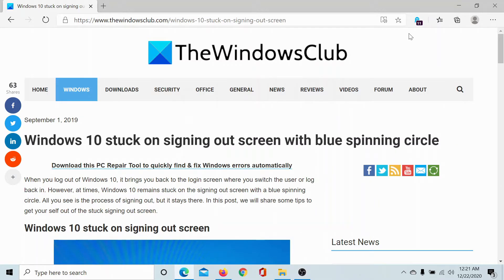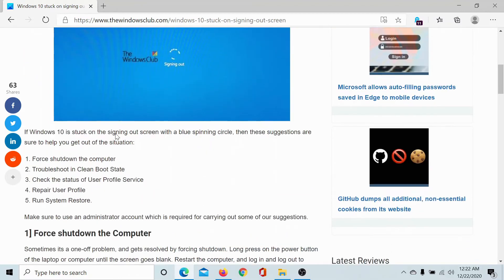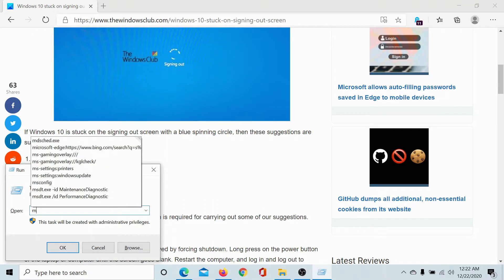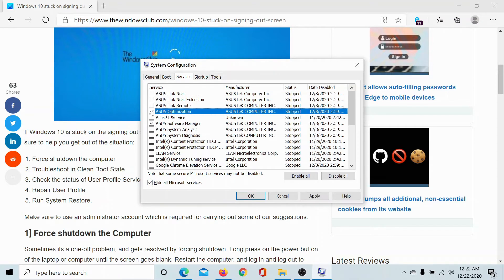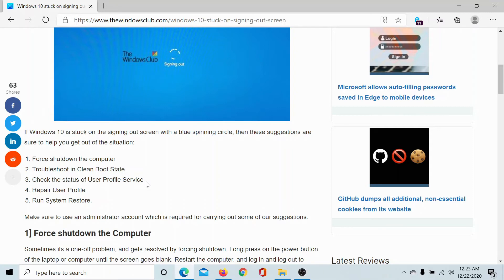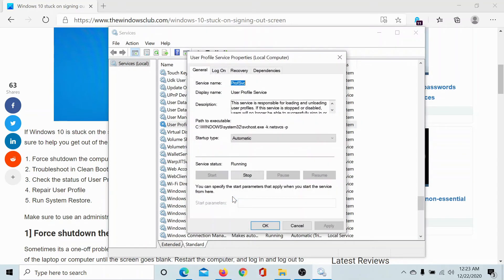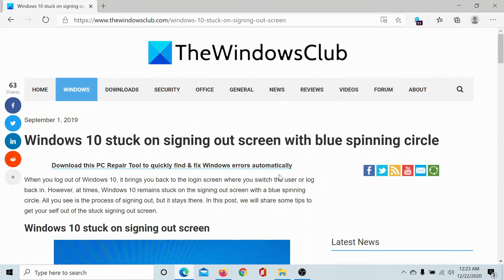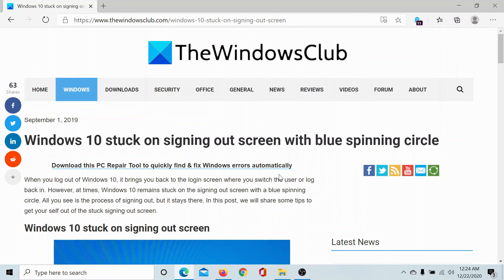Windows stuck on signing out screen with blue spinning circle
When you log out of Windows 11/10, it brings you back to the login screen where you switch the user or log back in. However, at times, Windows 10 remains stuck on the signing out screen with a blue spinning circle. All you see is the process of signing out, but it stays there.

If Windows 11/10 is stuck on the signing out screen with a blue spinning circle, then these suggestions are sure to help you get out of the situation:

1] Force shutdown the computer

2] Troubleshoot in Clean Boot State

3] Check the status of User Profile Service

4] Repair User Profile

5] Run System Restore